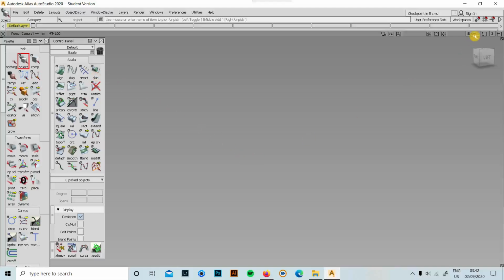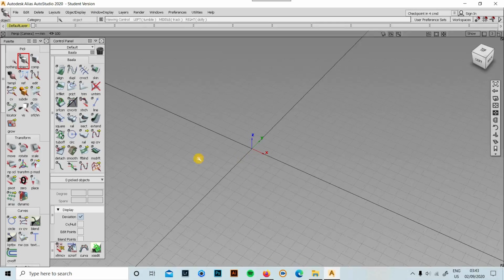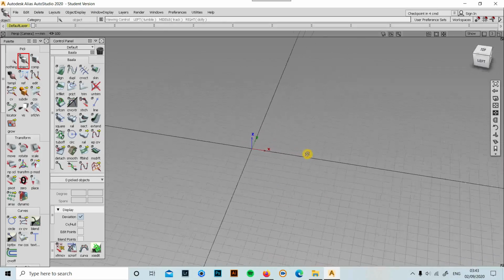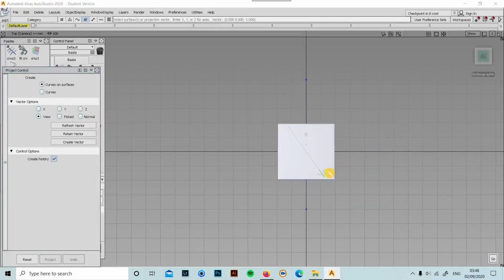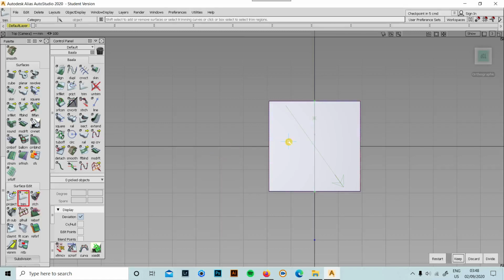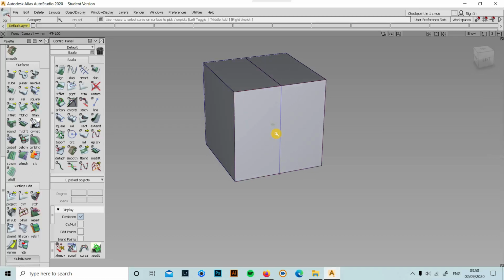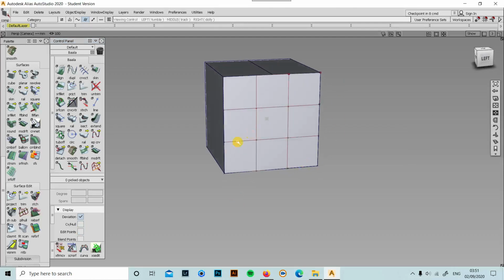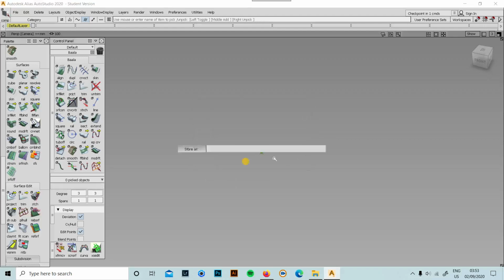Basic of alias